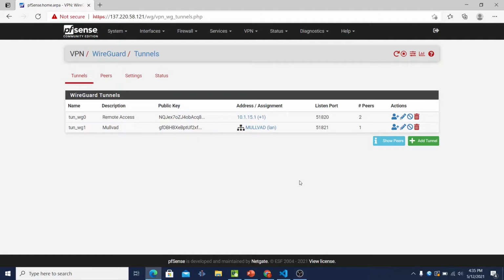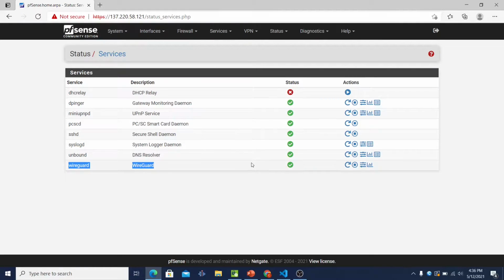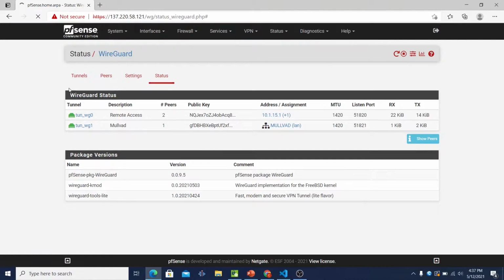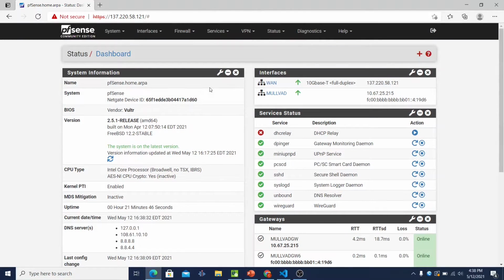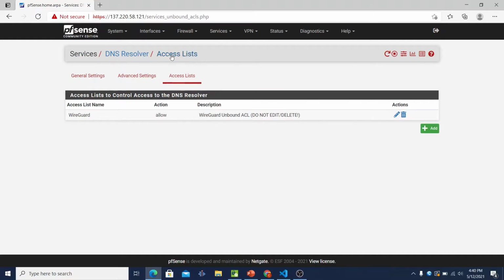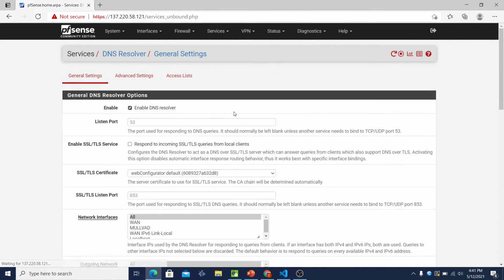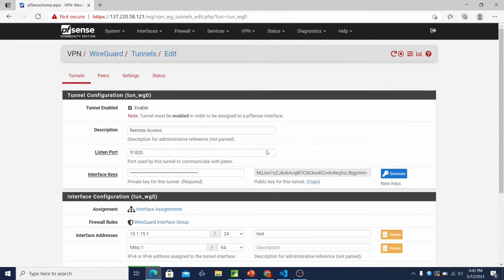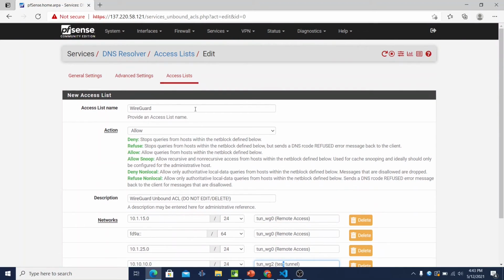pfSense WireGuard Package - Project Report 007 (UPDATED)